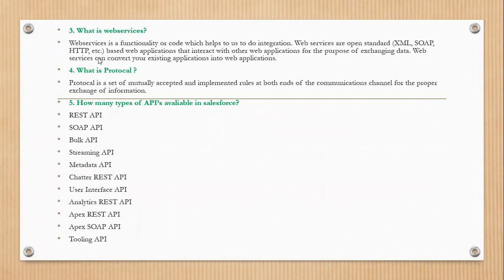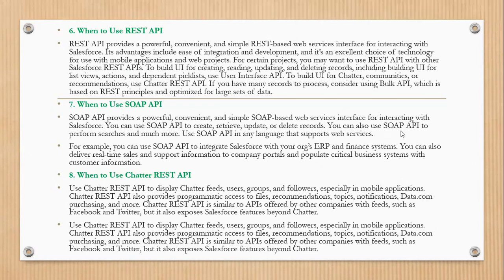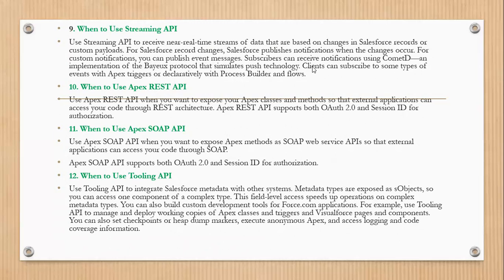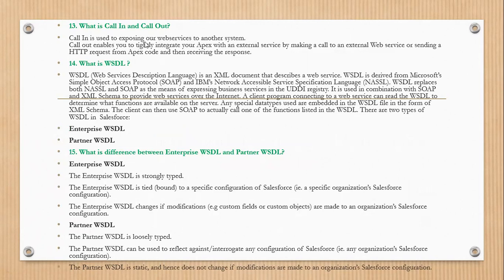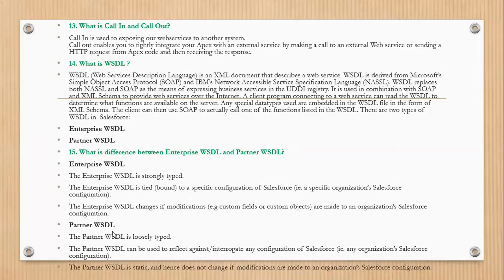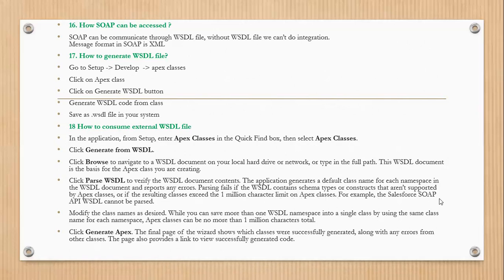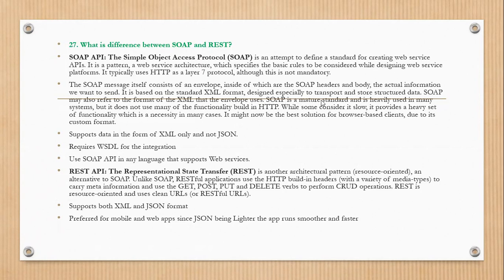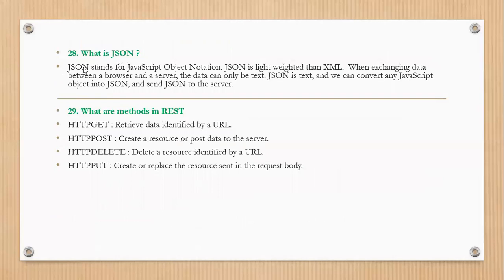Salesforce Integration Interview Questions and Answers | For Fresher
I am going to share Salesforce Integration Interview questions and answers.

What is webservices?
What is Protocol?
When to Use REST API
When to Use SOAP API
When to Use Apex REST API
When to Use Apex SOAP API
When to Use Tooling API
What is Call In and Call Out?